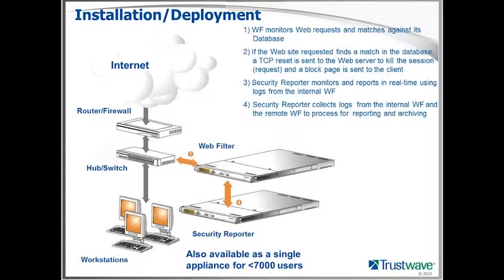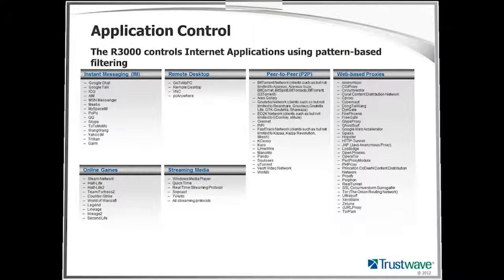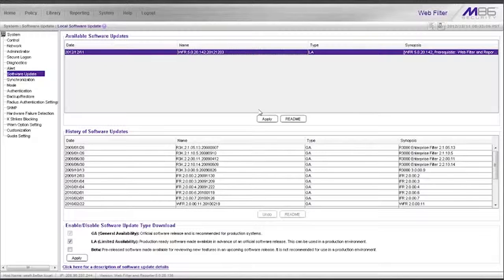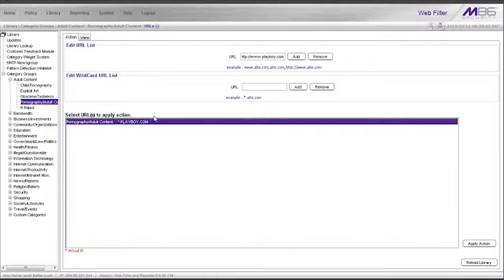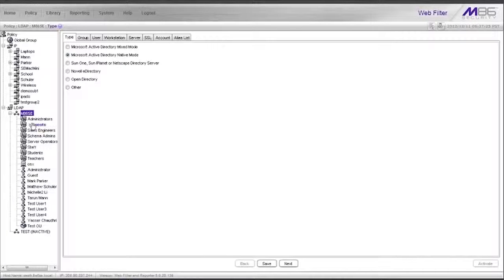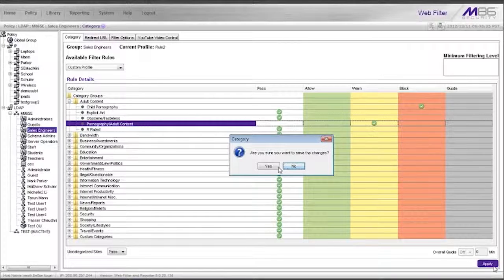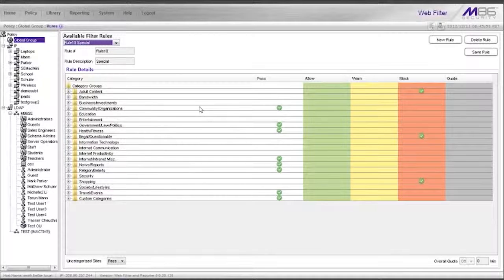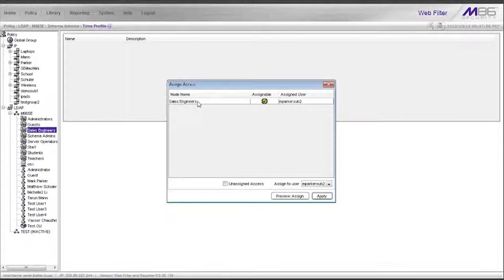Trustwave Web Filtering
The evolution of the internet and Web 2.0 have created a virtual playground of apps, social media, games, dynamic content and streaming media that can become a distraction and a threat to organizations of all shapes and sizes. These issues have created a need for powerful, yet flexible tools that can adapt to the unique needs of each organization to ensure a safe and productive environment.

Trustwave Web Filtering enables organizations to restrict access to inappropriate and potentially dangerous websites and applications, thereby enforcing acceptable-use policies that comply with industry and regulatory requirements.